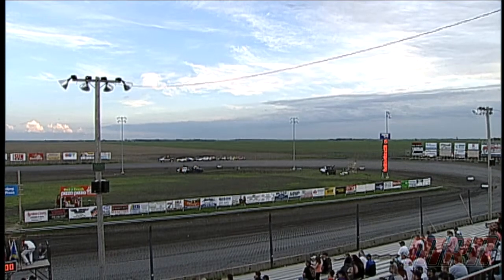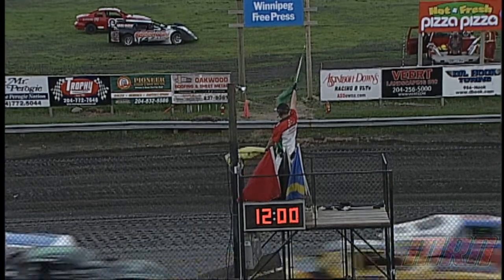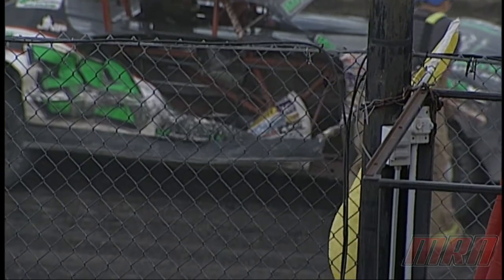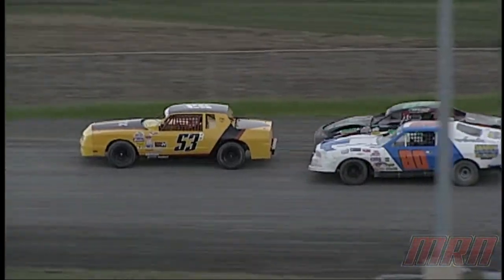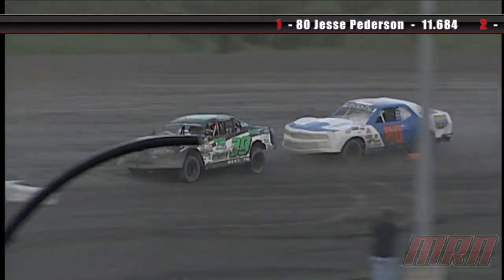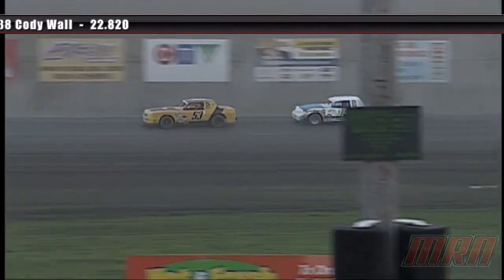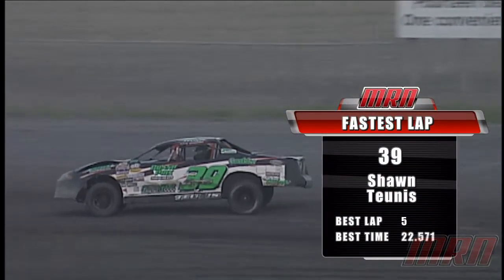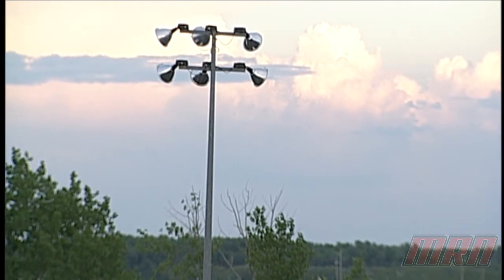RRCS June 5 2014 Street Stocks Feature